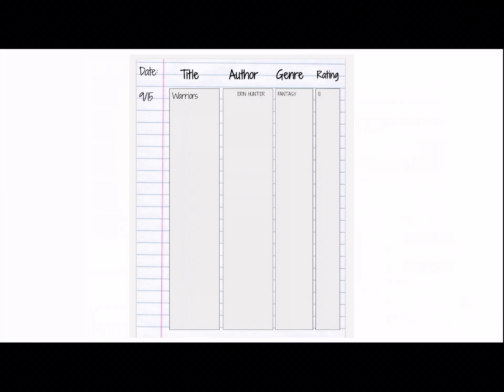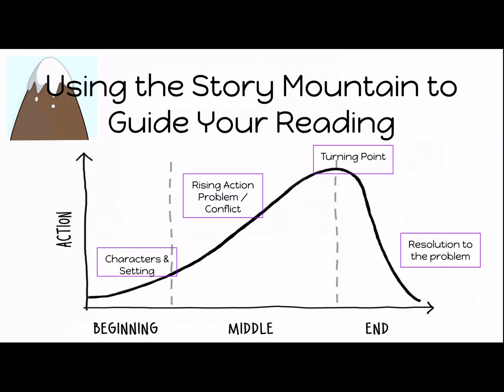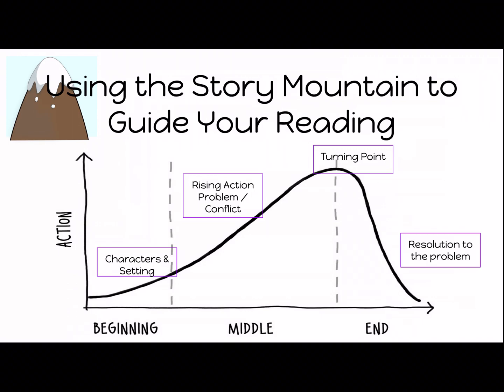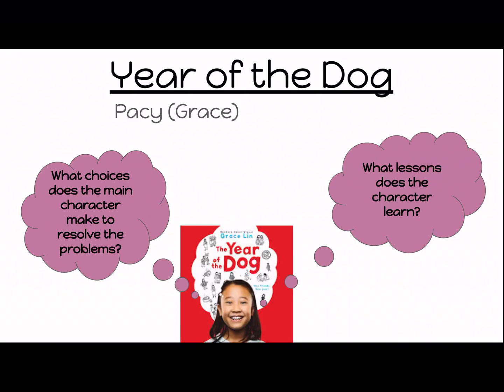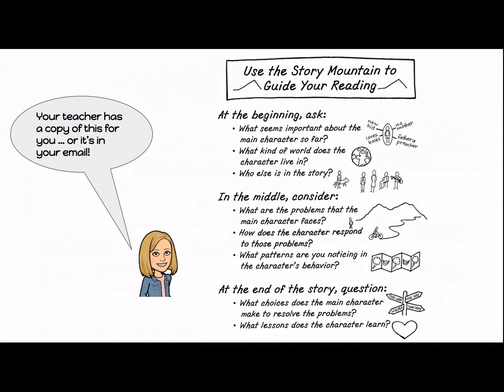September 26, 2020